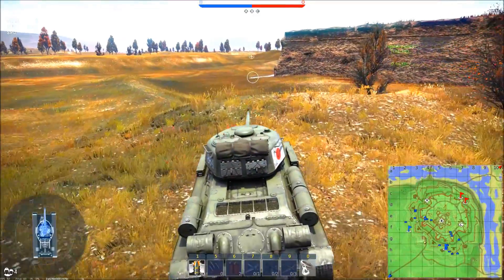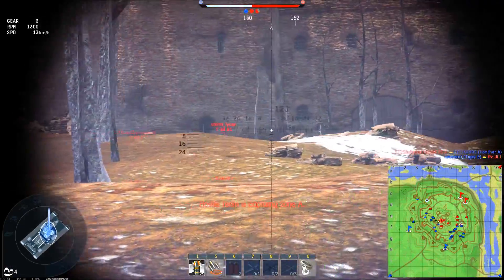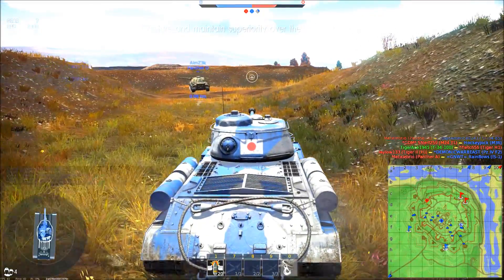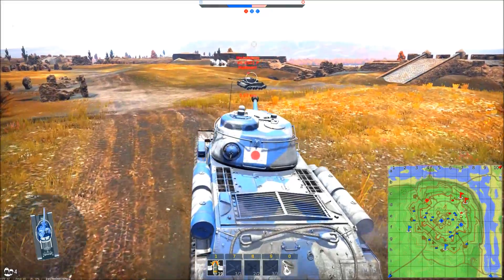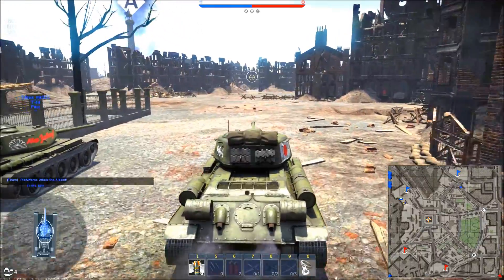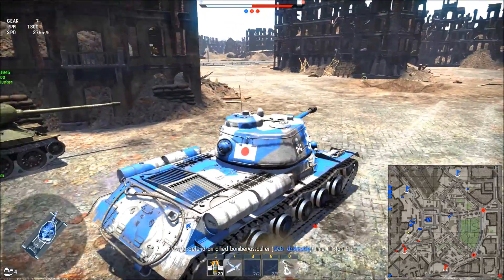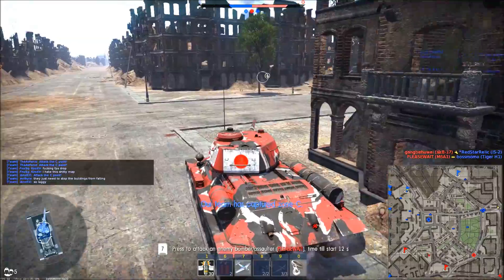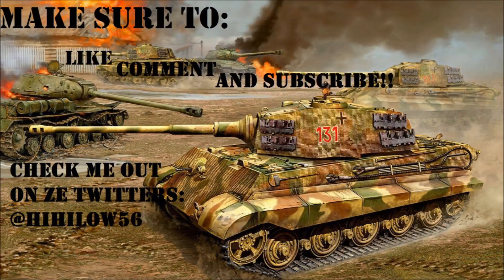War Thunder: Random and Uncut III: Russian Tier 4's!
Russia, yaaay!

Quickly see when new videos get uploaded through the twitters!

Wanna Enlist?

My Rig:
Sager NP 7370 Notebook
Windows 7 Home Premium
12 GB DDR3 RAM @1600 MHz
2x 750 GB, 7200 RPM HDD's
nVidia Geforce GTX 765M
Intel Core i7-4700MQ CPU @2.4 GHz
Bigfoot Networks Killer Wireless-N 1103 (3x3)